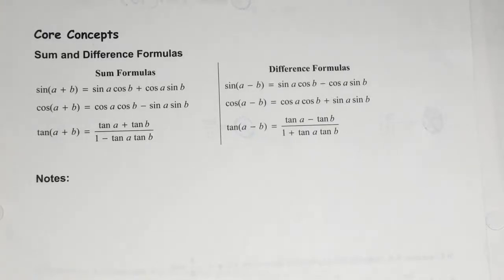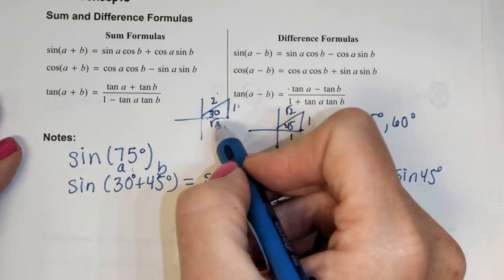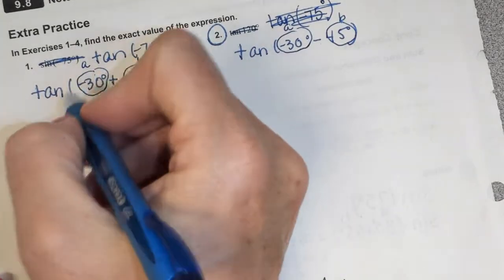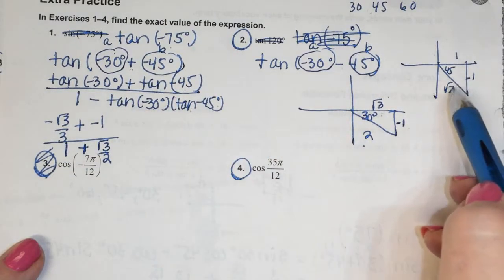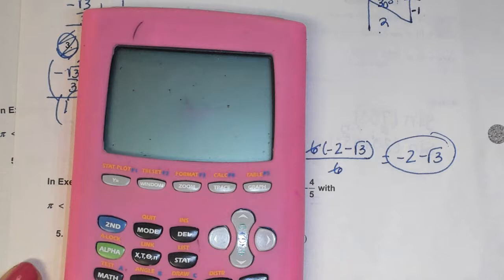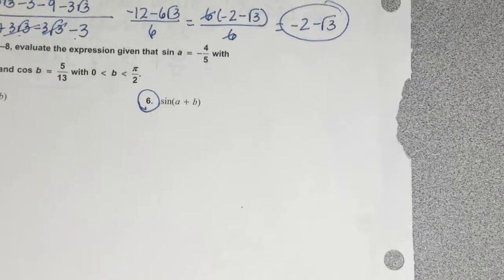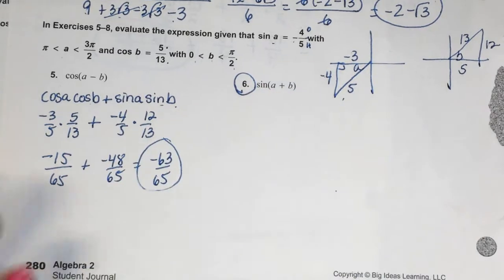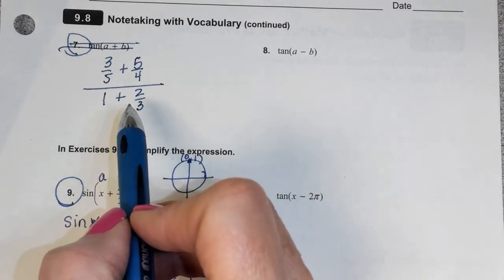Video Notes 9.8 #1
Sum Diff Identities